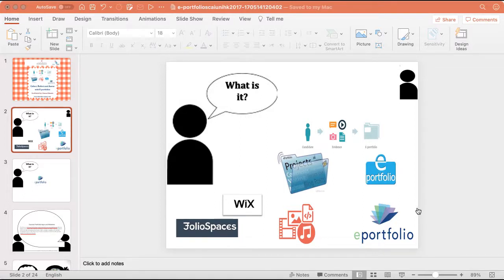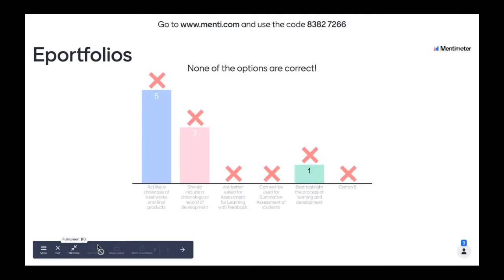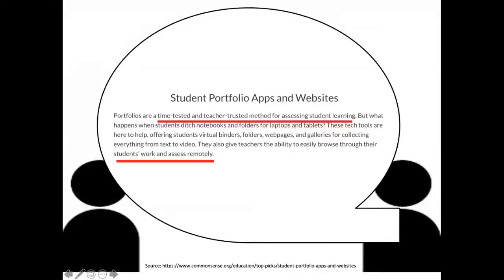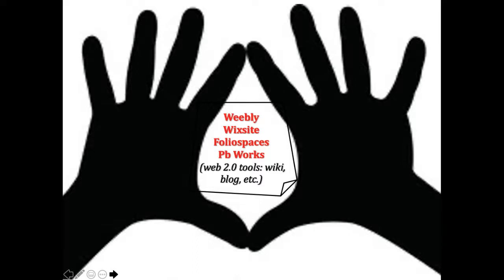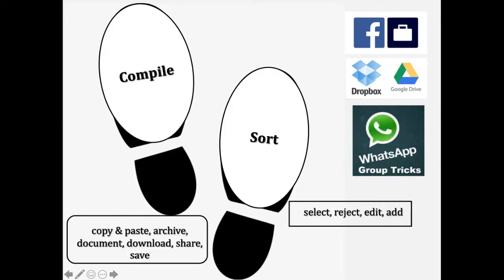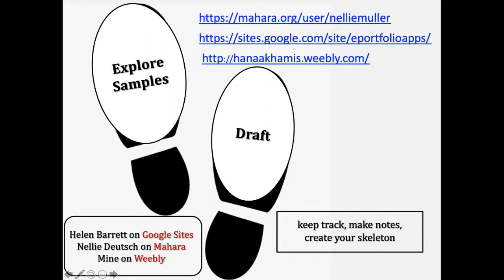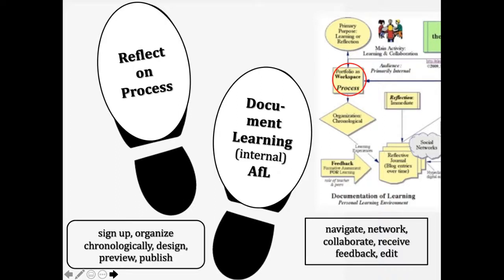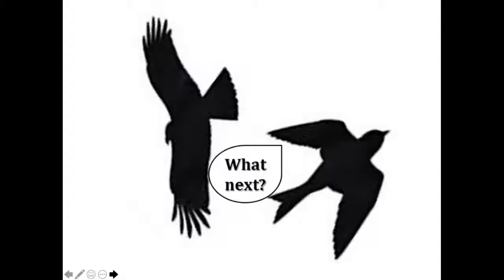Collect, Reflect and Assess with ePortfolios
Virtual session